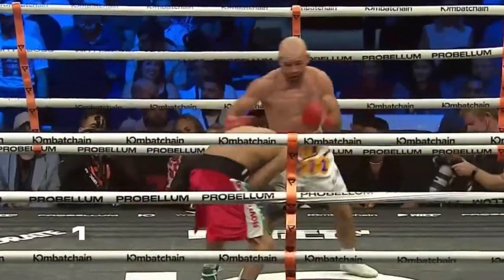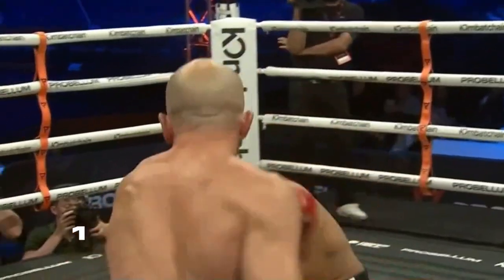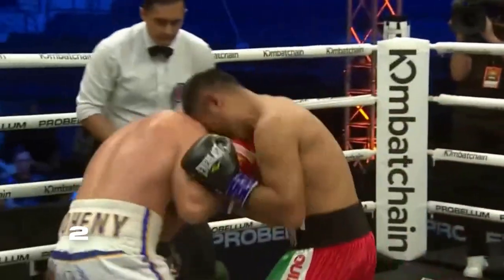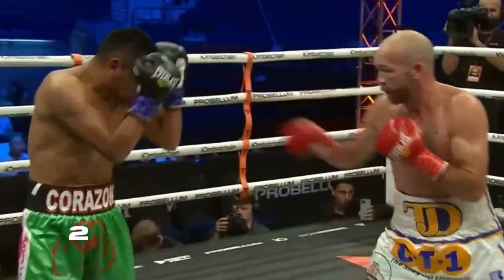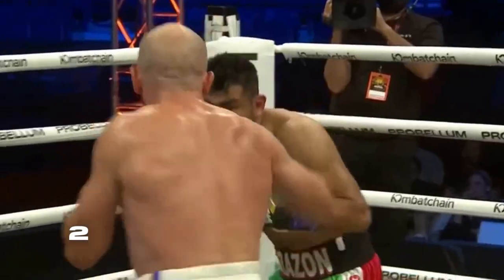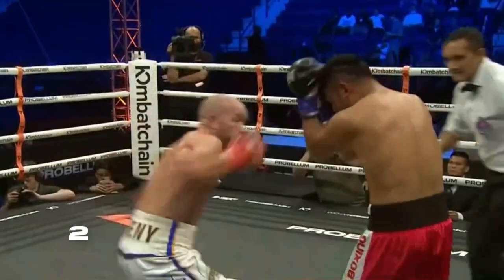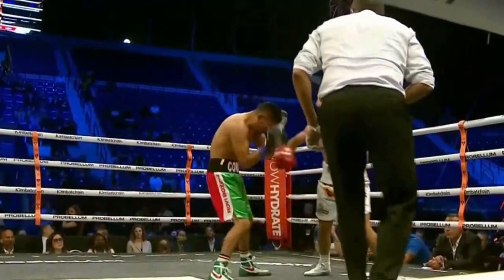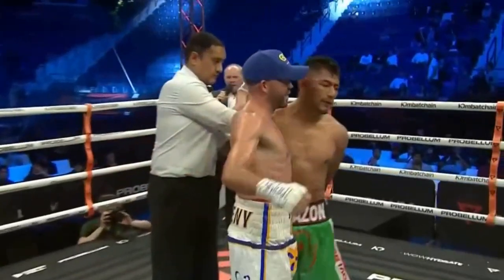TJ Doheny vs Cesar Juarez | Fight Highlights | BOXING FIGHT | HD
Witness the intense battle between TJ Doheny and Cesar Juarez in this captivating fight! "TJ Doheny vs Cesar Juarez | Fight Highlights" showcases the heart, determination, and skill of two warriors in the ring. Doheny, known for his slick boxing and precision, faces off against the relentless pressure and toughness of Juarez. From the opening bell, both fighters engage in a high-stakes contest where Doheny’s sharp counters and footwork are tested against Juarez’s aggressive style and iron will. This bout is a true display of contrasting strategies, with Doheny aiming to outbox his opponent while Juarez pushes forward with relentless combinations. Relive the pivotal moments, tactical exchanges, and the sheer willpower on display in this thrilling encounter.